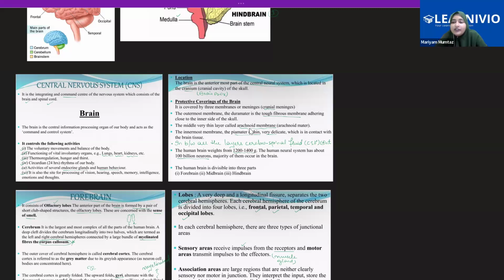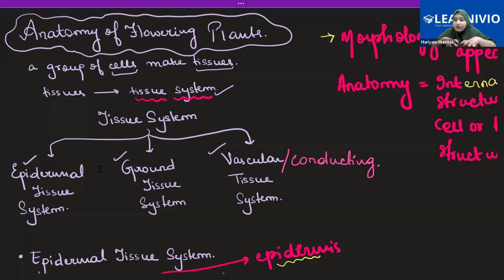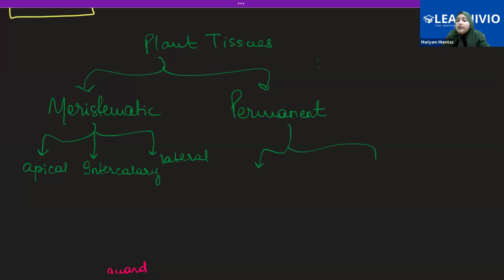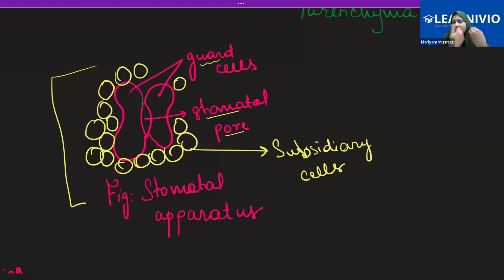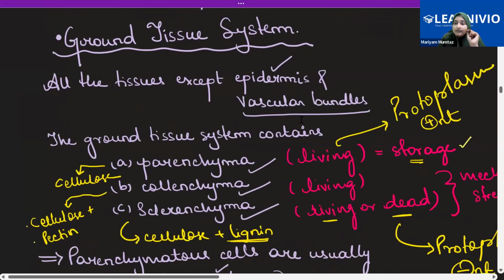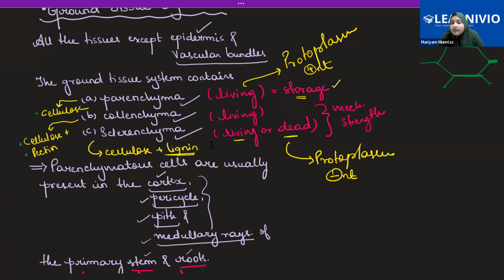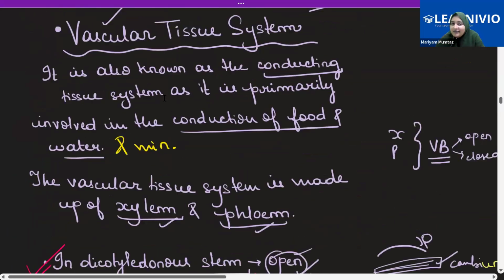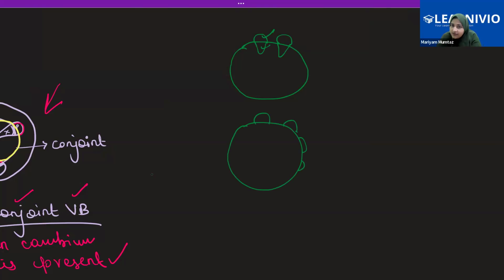Learnivio | 11th_CBSE_B1_2025-11-06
Edukiran Pvt Ltd
109, Pocket 1, Jasola, New Delhi - 110025
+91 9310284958